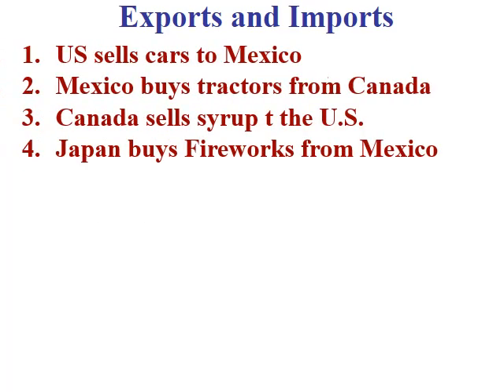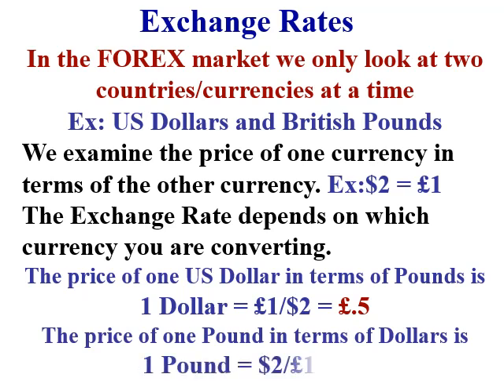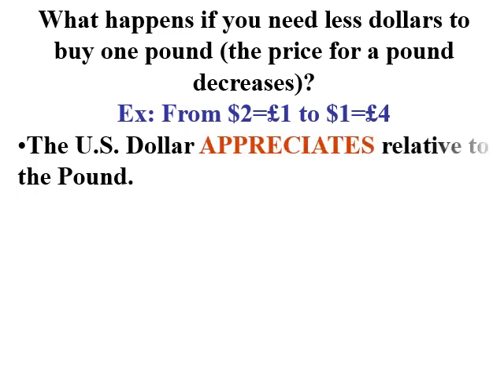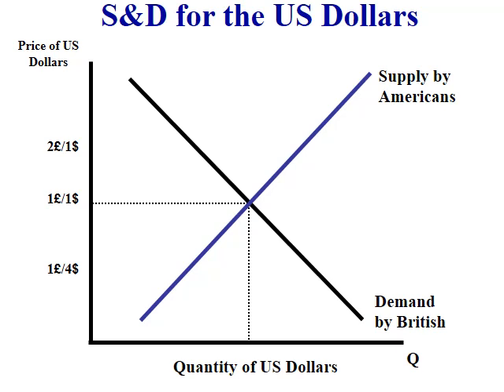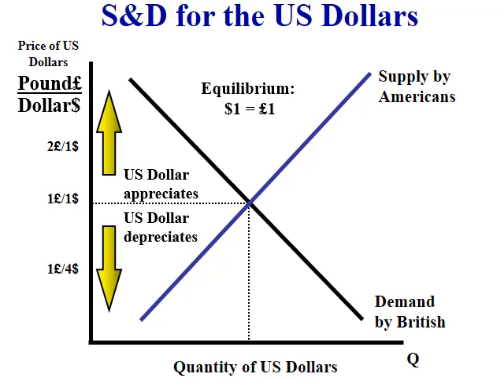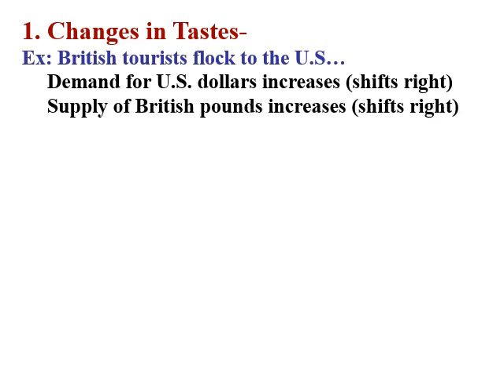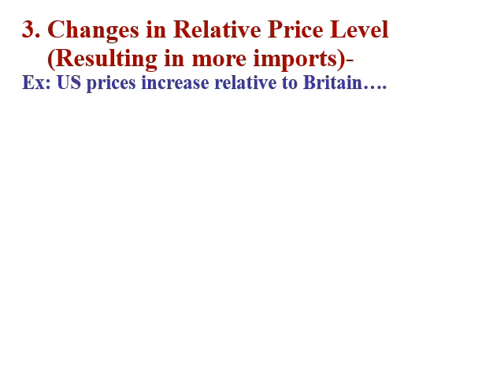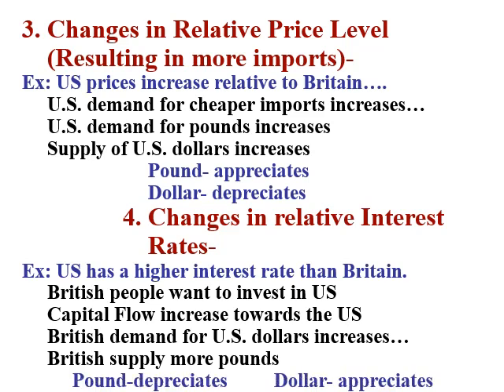Foreign Exchange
Description